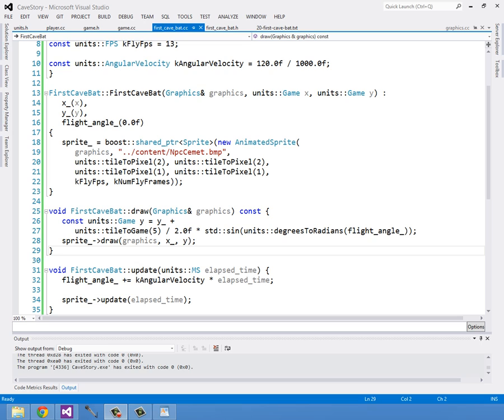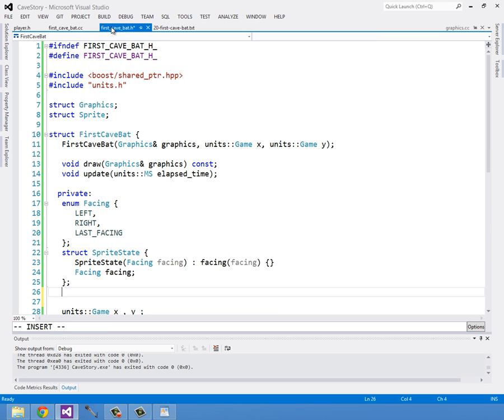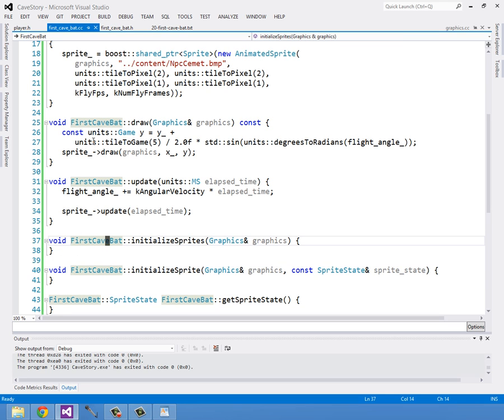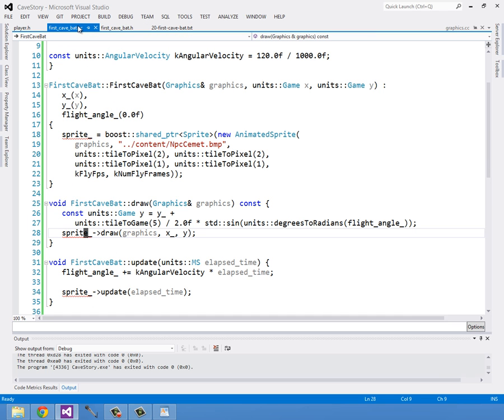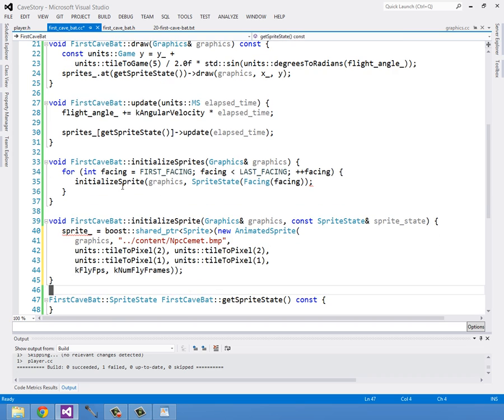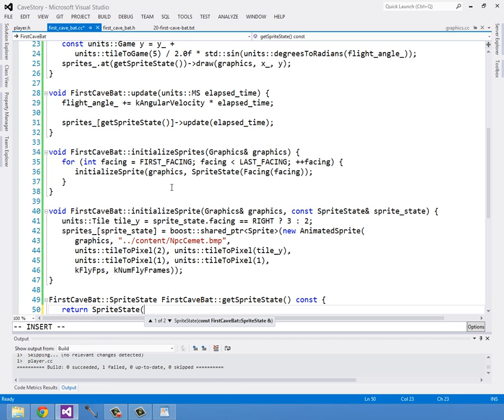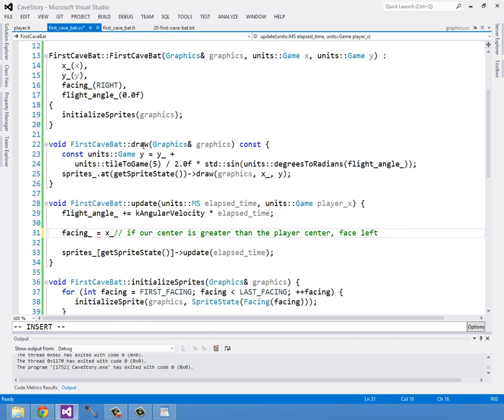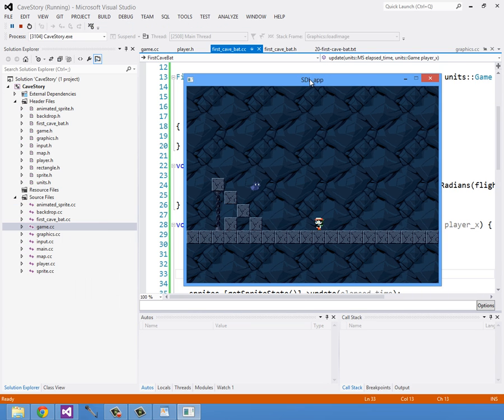Episode 20.3 - Reconstructing Cave Story: Every Cave Needs a Bat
In this part, we make our first cave bat face the player at all times.